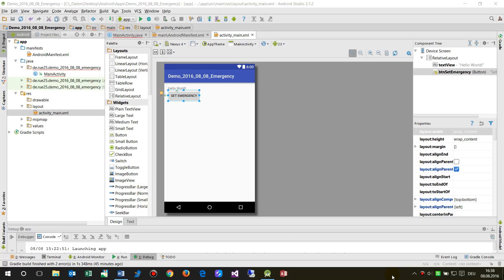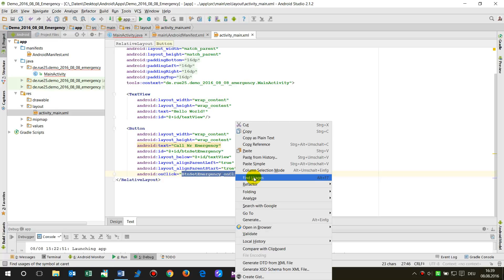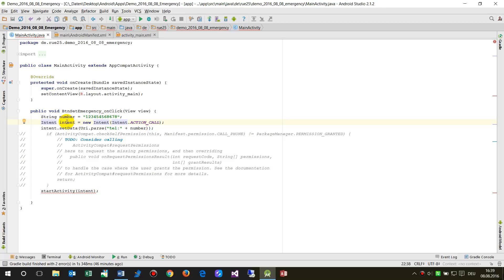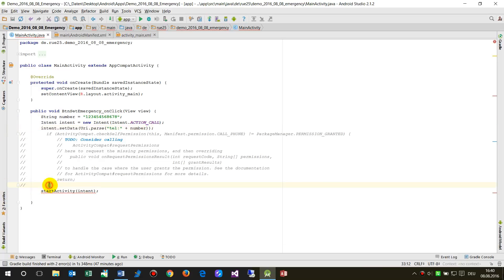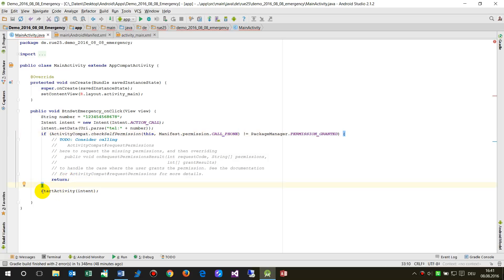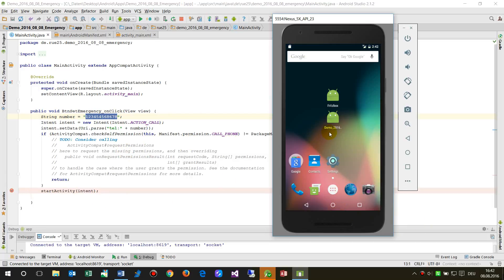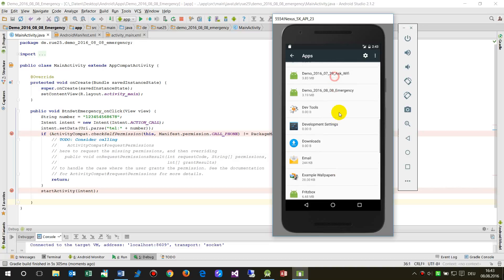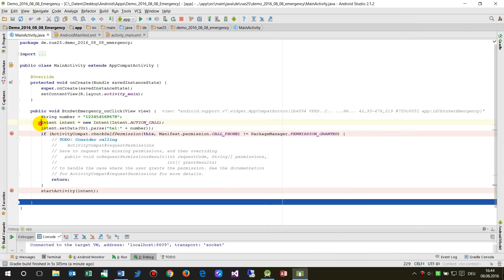Android Studio #19: Call a Number Or Emergency By Intent.ACTION_CALL.